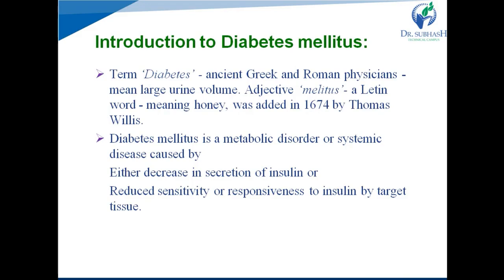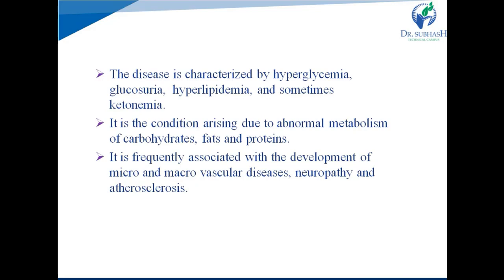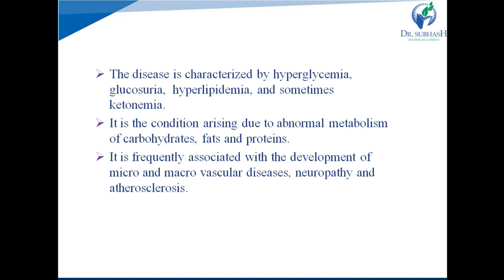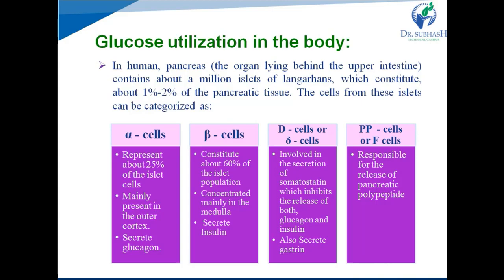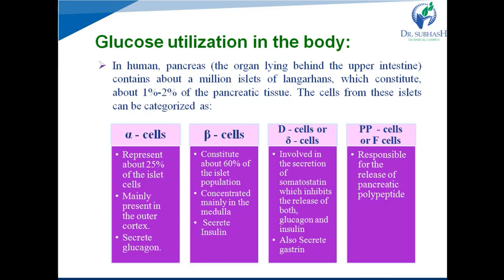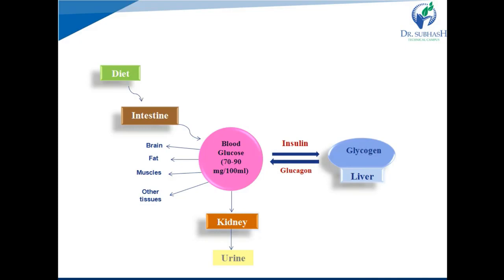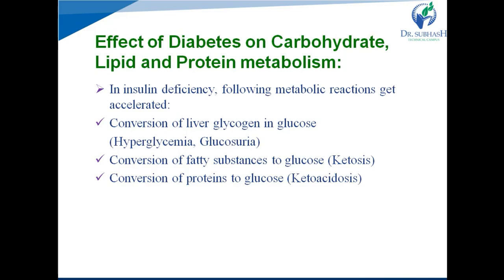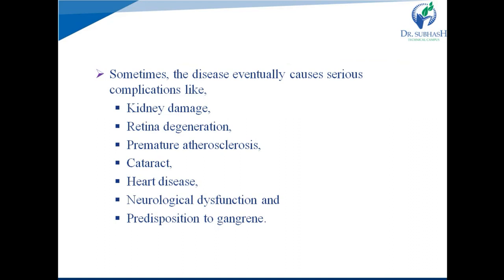Antidiabetic Agents | Lecture 1| Diabetes || By Prof. K. R. Rathod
Before understanding about Antidiabetic agents, it is essential to know about Diabetes.
In this tutorial, following points about Diabetes are explained:
Introduction
Etiology
Glucose utilization in body
Effect of Diabetes on Carbohydrate, Lipid and Protein metabolism